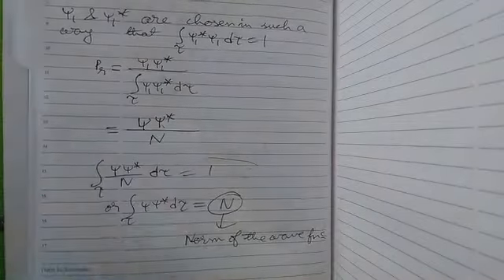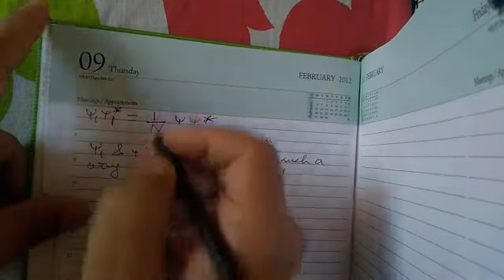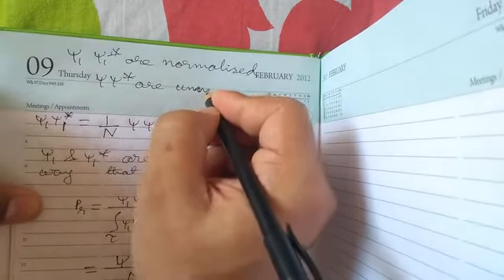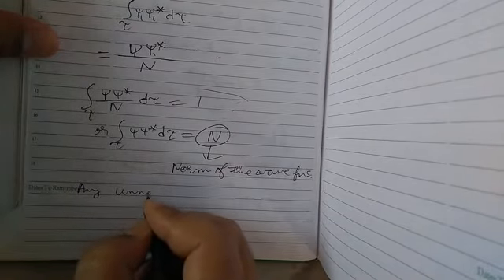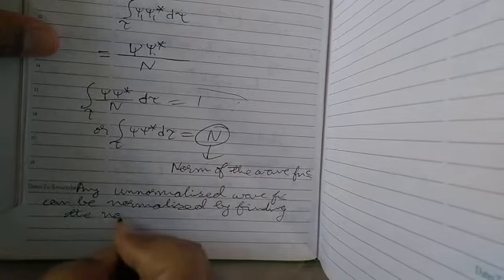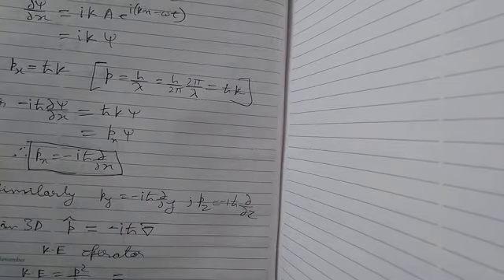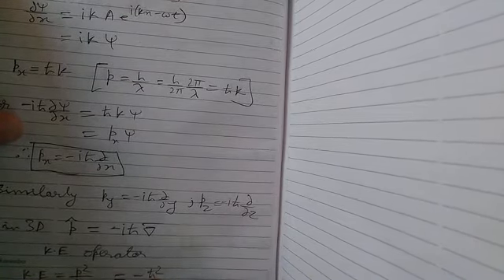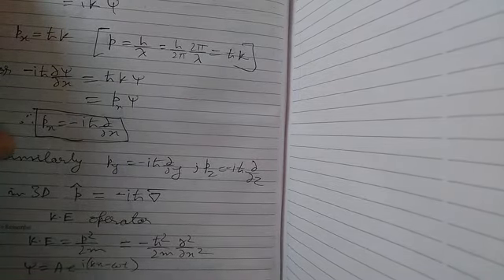Quantum Lecture 13 on operators